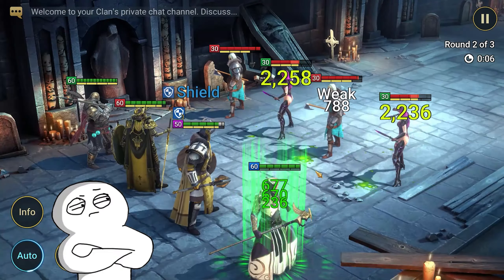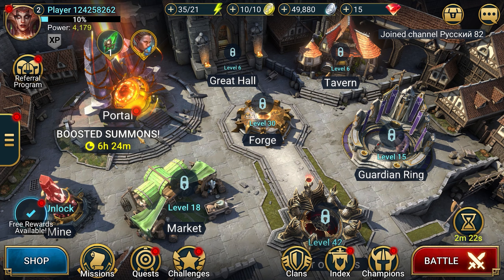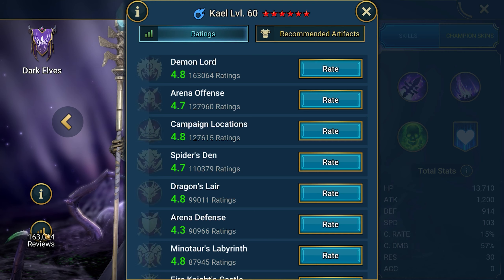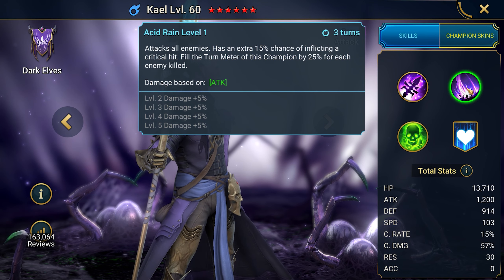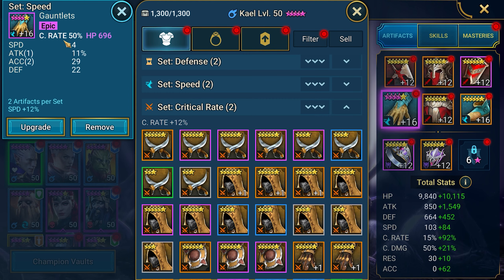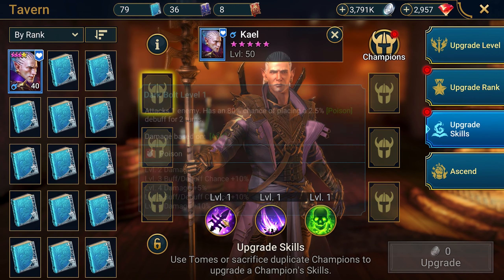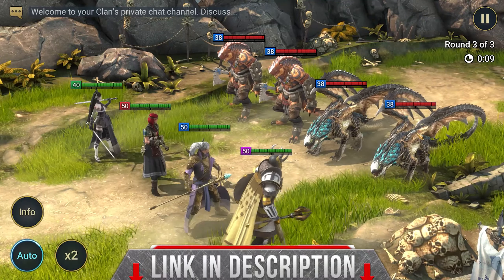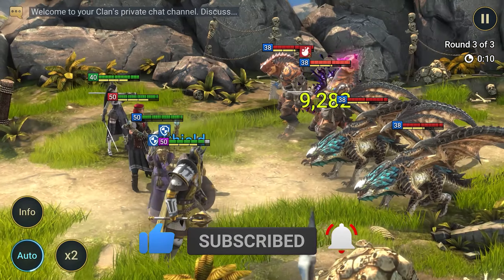Kael Masteries, best Builds, Gear, Artifacts 🔥 RAID Shadow Legends 🔥 NEW Beginners Guide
BEST STARTING SET TO DOMINATE

Let's figure out if Kael is Raid Shadow Legends best starter champ.

✅ Who is Kael in Raid Shadow Legends
Kael is a rare starter champion that can be caught in the beginning or in blue or purple shards.

✅ In what mode is Kael really good
The best mode where Kael can reveal himself is the Demon Lord the Clan Boss.

🛑🛑🛑 Kael Raid Shadow Legends beginners guide

✅ Kael masteries in RAID SL:
 Dark Bolt, attacks the enemy, with a probability of 80%, and imposes a 2.5% Poison penalty for 2 moves.
Acid Rain - attack on all enemies with an increased chance of a critical hit.
Disintegrate - attacks a random 4 targets and has a 40% chance of applying poison.

✅ Gear. How to equip Kael
This is an attack character who needs ONLY attack and speed boosts. A better solution is to put on 6 things on attack.

✅ The Best builds for Kael in RAID SL
Kael must be equipped differently for different modes. The early build is like this -  if you want the champion to move first in the round, you can wear 4 set items on Attack and 2 on Speed.

Watch other Kael builds in the video. The Clan Boss Build and the Kael's Campaign gear are also in the video. All best Kael builds are already among the tips in this guide. Also you will see the best gear for him champ to have the nuke build.

✅ Kael's abilities
The main parameter that we pump is the attack. To deal more damage, we pump up speed and critical chance.

💥 Is it worth using Skill Tomes for Kael
You need to upgrade Kael's abilities, but only with rare skill tomes. There is no need to upgrade Kael with epic or legendary tomes. These volumes are needed for pumping up epiсs.

✅ Raid Kael blessing
Use Phantom Touch for Kael - it will help defeat the Clan Boss as a team.

✅ With whom to replace Kael
If you started RAID Shadow Legends without Kael, he can be replaced by such champions:
🔸Warmaiden -  an attack hero who uses poisons. You can get her in Chapter 9.
🔸Frozen Banshee - attacks twice with poison and protects the team with the Aura ability.
There are no other champions to replace Kael. Other heroes are very rare.

✅  The best Kael Team
🔸 Get Lightsworn via promo link at the start.
🔸 Get Lady Quilen after reaching level 25 (promo link bonus).
🔸 Get Shaman by in-game promotion.

That was Kael guide where you could find out about the best builds for Kael including build Kael early build.

CONTENT
0:00 What’s this video about?
0:21 Kael - who is he?
0:35 The Secret Link to get 3 additional champions
1:18 What can you get on the account?
1:41 Kael Review
1:53 User ratings
1:56 Masteries Guide
2:34 Skills
3:16 Artifacts for every mode
4:08 Kael - The best Builds
4:33 Blessing
4:38 Is it okay to spend Tomes?
4:49 By whom to replace Kael
5:29 Kael is the best champion to start with?
5:45 The best team to strengthen Kael
6:16 What to watch on the channel?